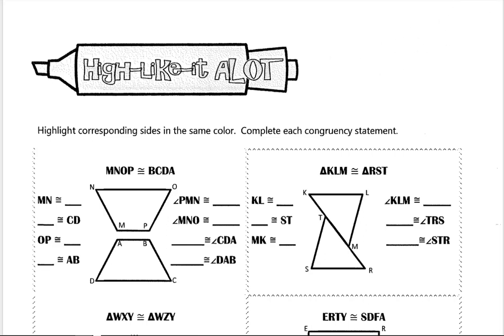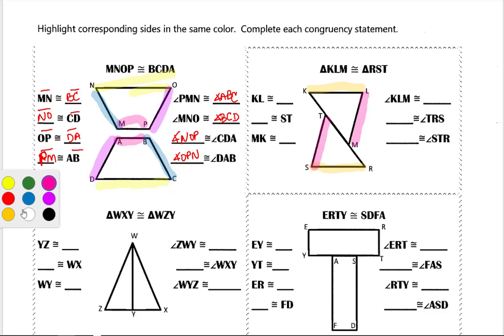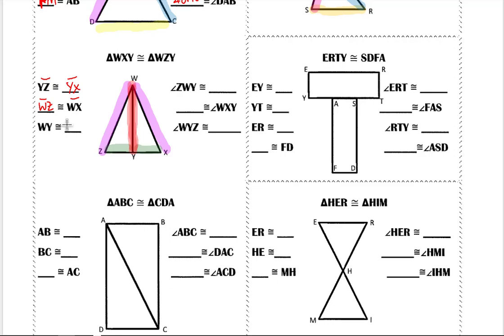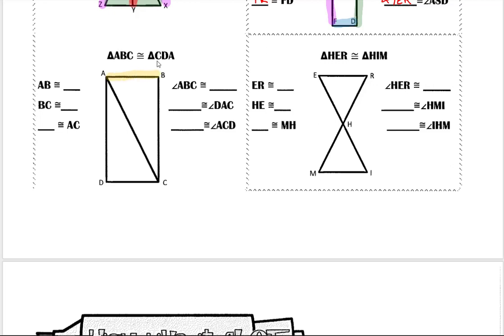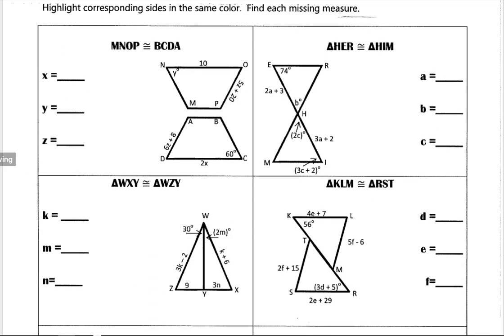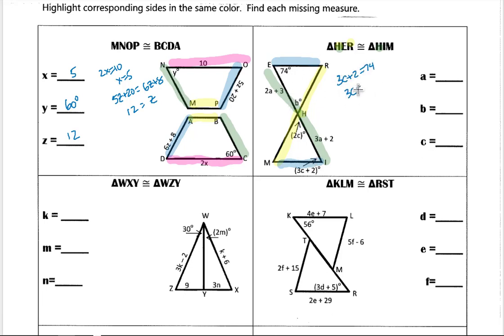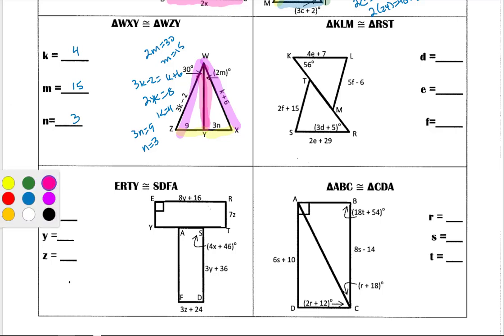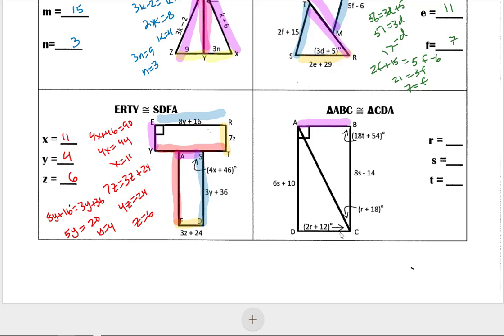5-2 Triangle Congruence HiLike WS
This video accompanies 5-2 Reveal Geometry and uses color coding to provide practice in correctly ordering congruence statements.  We also solve some algebraic equations.